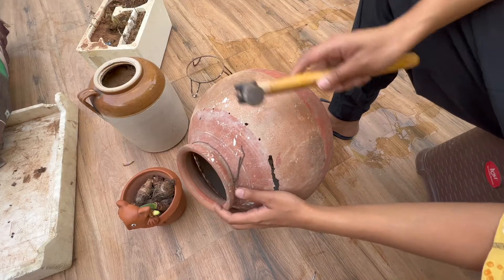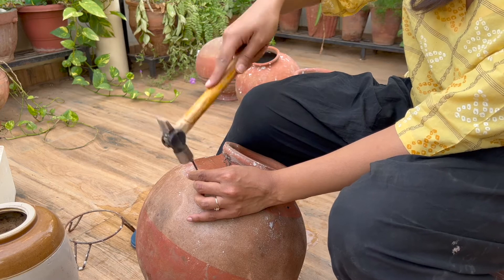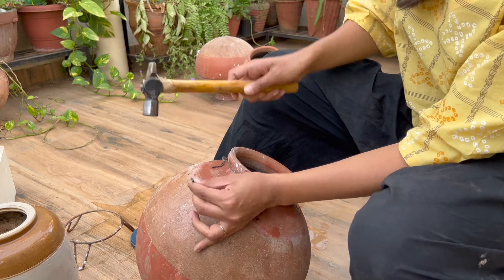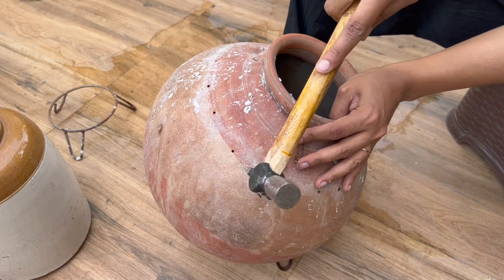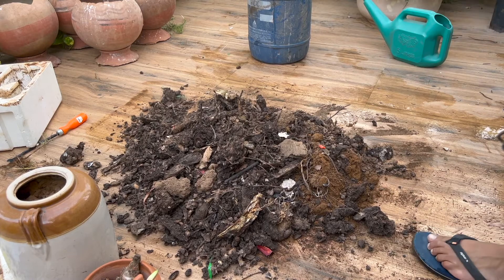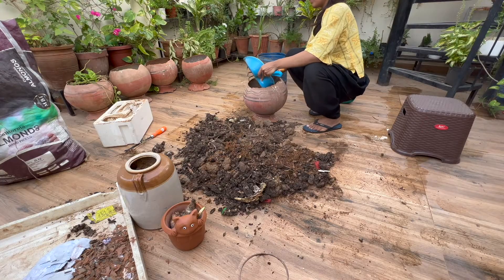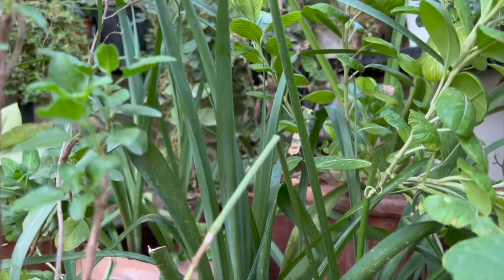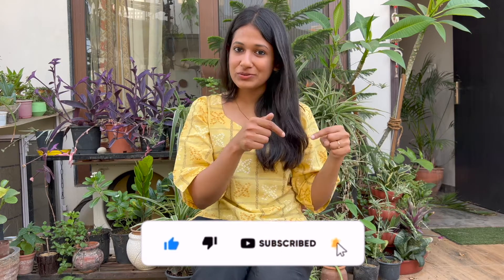How to grow plants from bulbs | बल्ब से पोधे केसे लगाए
Namaste!
In this video, I have grown plants from bulbs-
- Rain lily
- Caladium
- Amaryllis Lily
- Rajnigandha

Amaryllis lily is the one to be grown in summers rest all of them can be grown in rainy season so now i.e. June is still the time for them to sow.

Do let me know if you liked the video & comment down in case of any doubts!

Love & Light,
Ratika